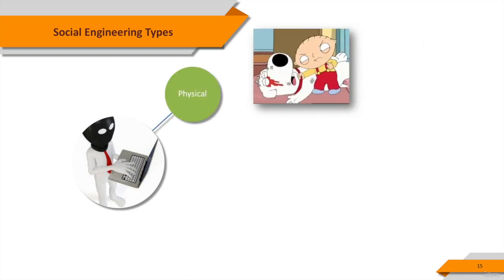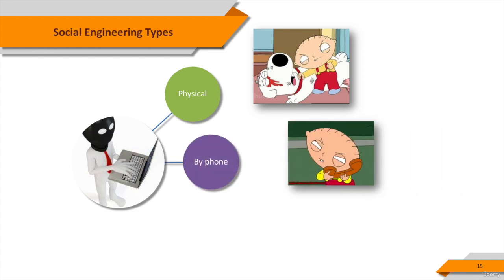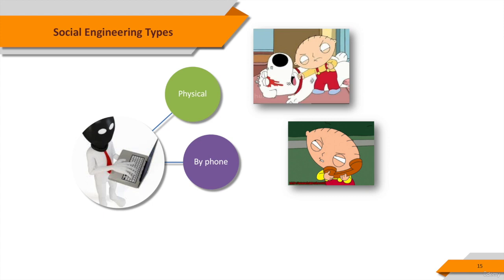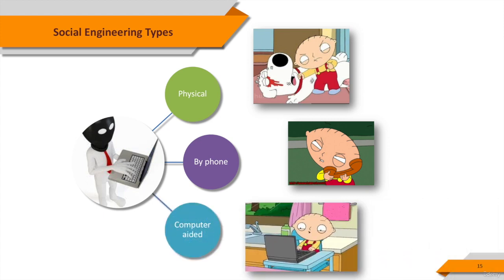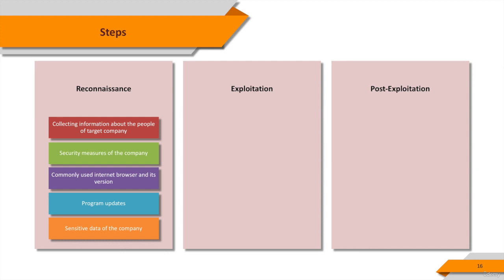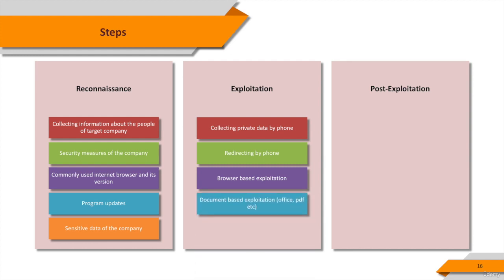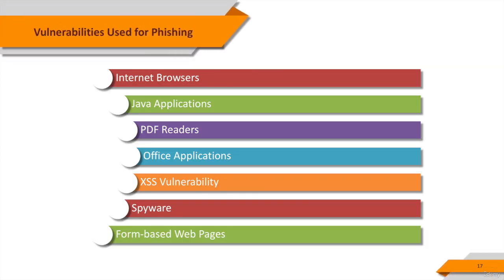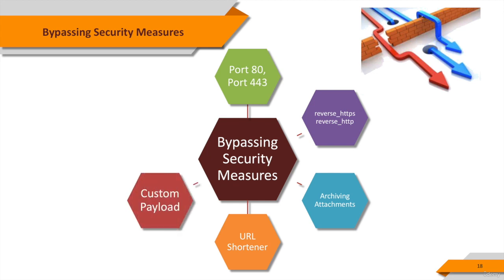2 Terminologies Part 2